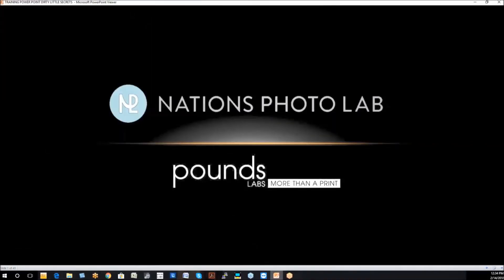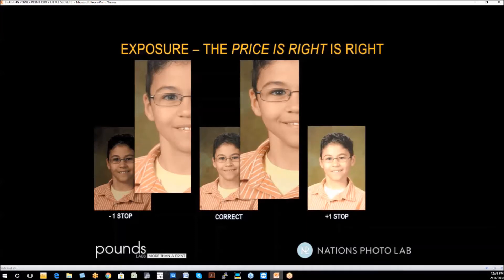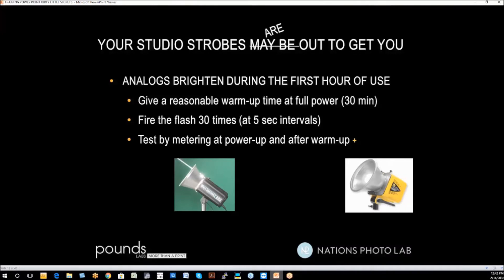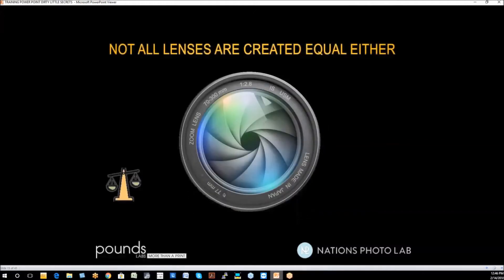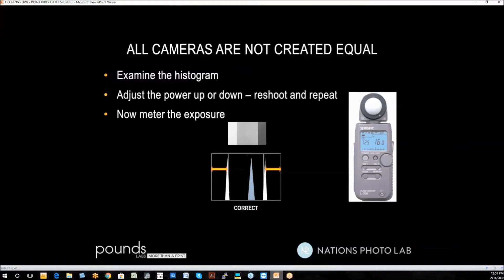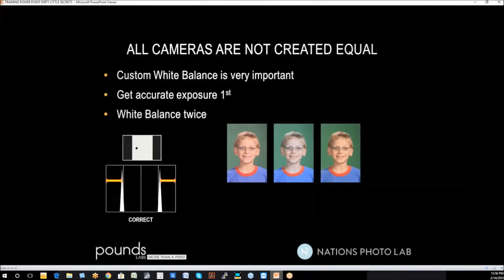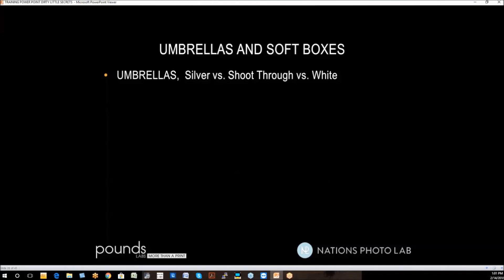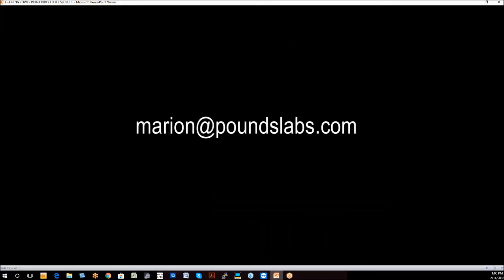Portrait Photography Tips for Beginners and Professional Photographers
Portrait Photography Tips and Digital Photography Secrets with Marion Hughes.
Portrait Photography Tips Photography Webinar (2018) with Pro Photographer Marion Hughes
Watch:  Portrait Photography Tips Photography Webinar -  with Pro Photographer Marion Hughes
Marion is a Professional Photographer, specializing in High Volume School Workflow

These are incredible photography secrets and one of Marion's most renowned tutorials.
In this video Marion will teach you:

-Camera View Screen - 0:44
-Histograms - 1:05
-Correct and Perfect Exposure, get great details and skin tones are true to life  - 2:54
--Studio Lighting, Strobes- Analog and Digital Alienbees 5:30
-Histograms - they can be tricky
-White Balance
-Sync Speeds - 10:00
-Cleaning your Camera 19:44
-Use a Rocket Puffer to Clean your Lens:  22:07
-Umbrellas and Soft Boxes 22:50
-Crop Points and Cropping Tips - 27:04

-and more.

This video is perfect for Portrait Photographers and Photographers wanting to learn best practices for High Volume Photography Workflow

If you want to learn all about volume photography and get the best tips, watch this video and contact Marion directly if you have any questions.  You definitely need to know these photography tips, whether you are photographing underclass, seniors, or groups.

Marion is a Professional Photographer, specializing in High Volume School Workflow and he helps photographers optimize their capture to get the best School and Sports images for your customers!.